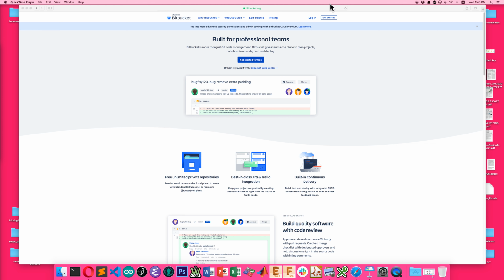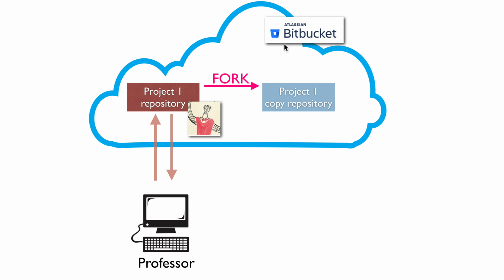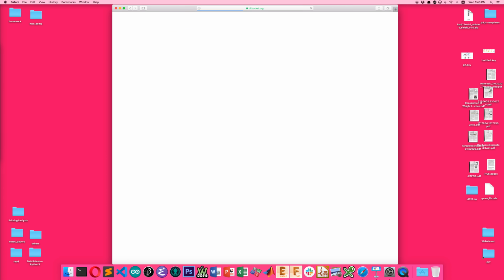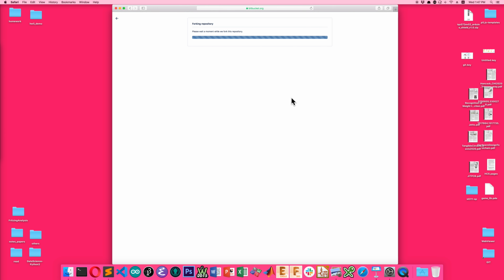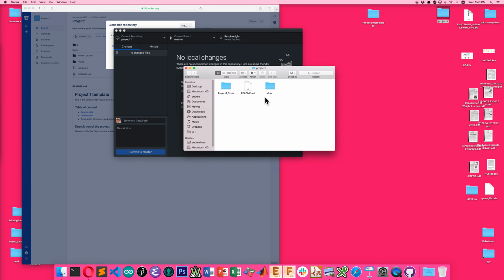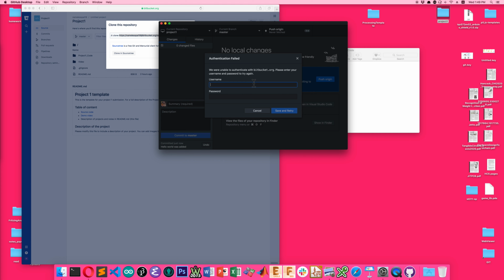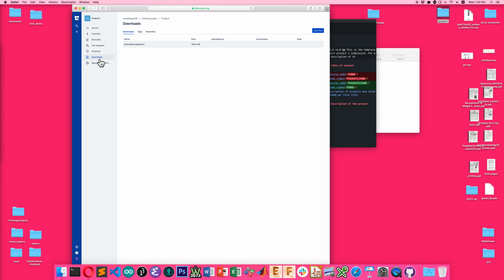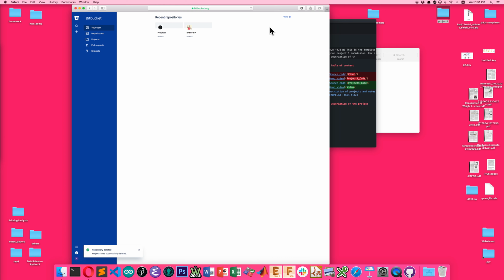Forking Project 1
How to fork project1 for ID311.